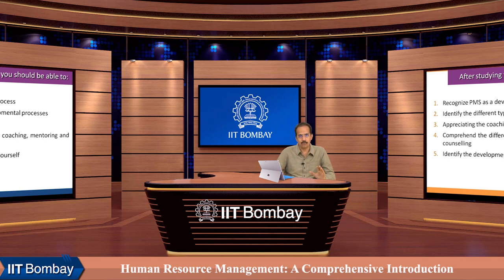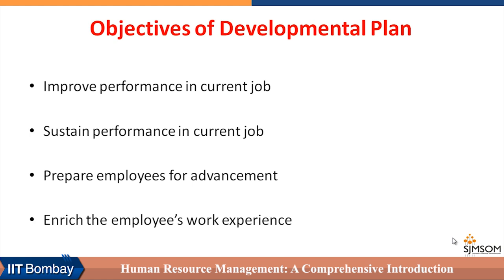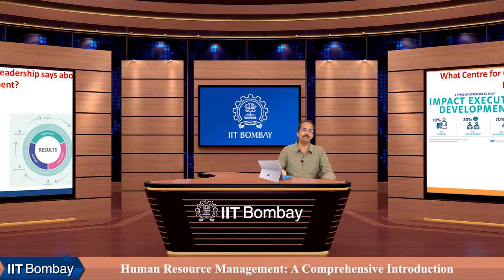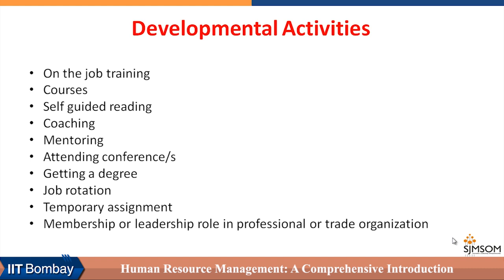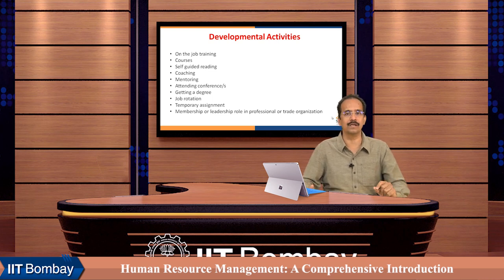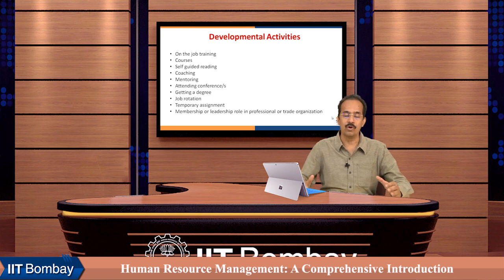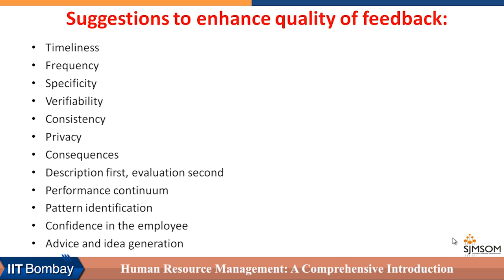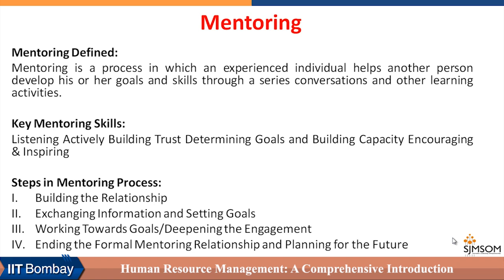Performance Management and Developmental Interventions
Course Name : Organization Behavior and Human Resources II
Subject : Management